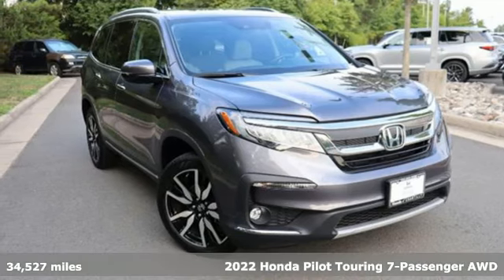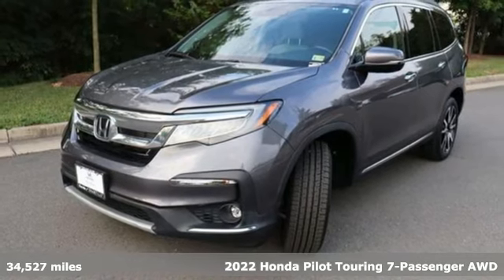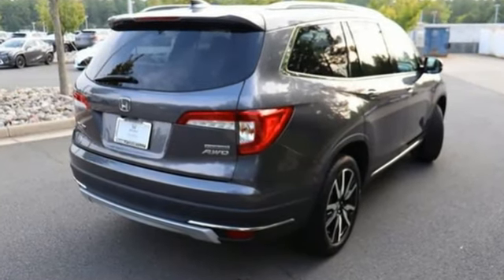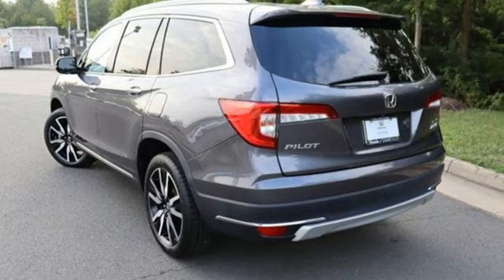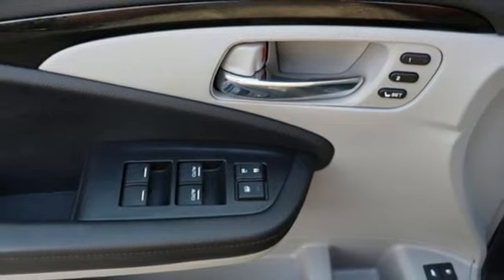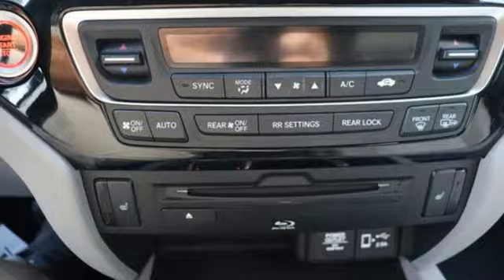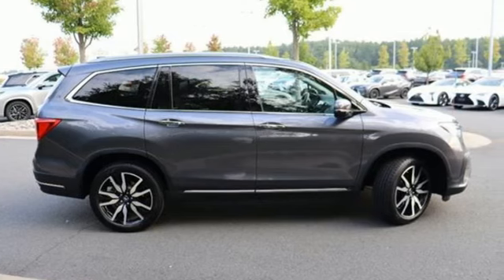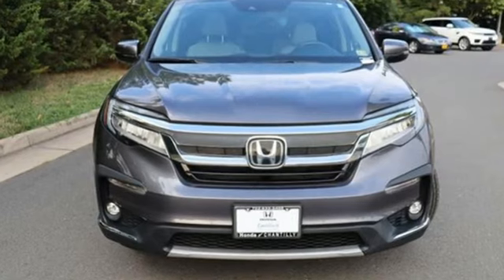Used 2022 Honda Pilot Washington DC MD Chantilly, DC HP24176 - SOLD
Year: 2022
Make: Honda
Model: Pilot
Trim: AWD Touring 7 Passenger
Transmission: Automatic
Color: GRAY
Mileage: 34527
Stock #: HP24176
VIN: 5FNYF6H68NB001399

Address:
4175 Stonecroft Boulevard